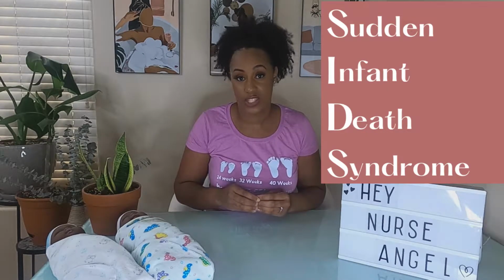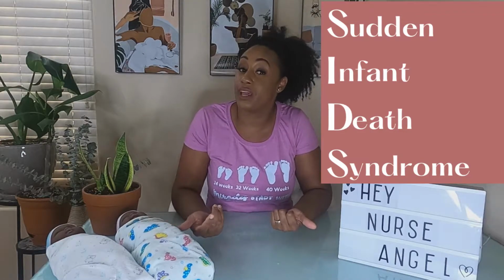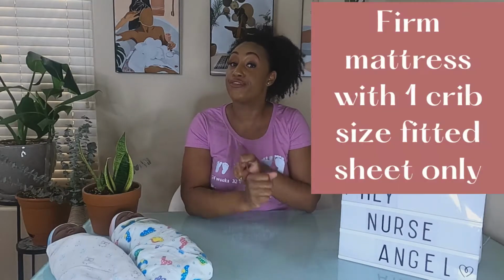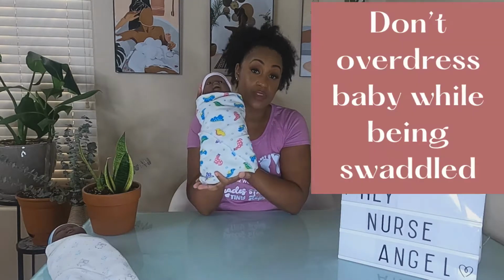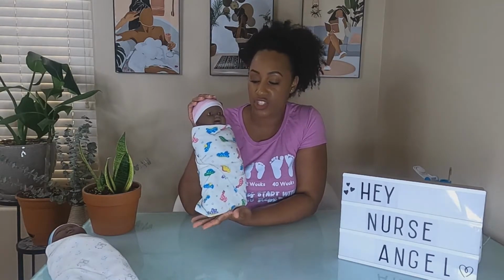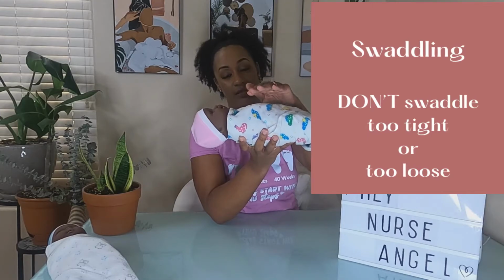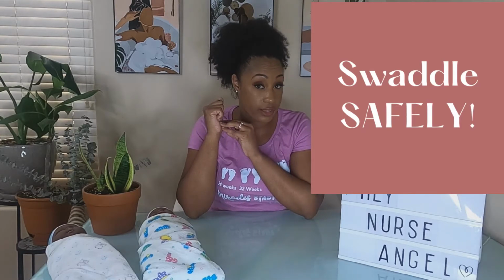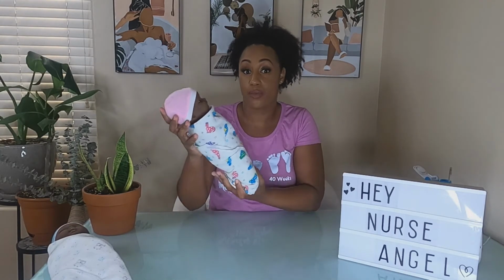Is your baby safe sleeping?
Back to sleep protocol for newborns and babies was put into place to help reduce the number of SIDS occurrences across the country. In this video catered to new parents or parents to be, I discuss the newest practices in making sure that your baby is sleeping safe which in turn allows for parents to sleep better at night. We also go into some tips and facts about swaddling your baby.